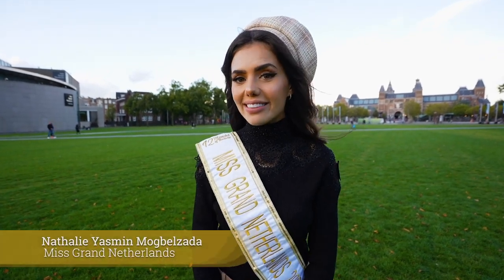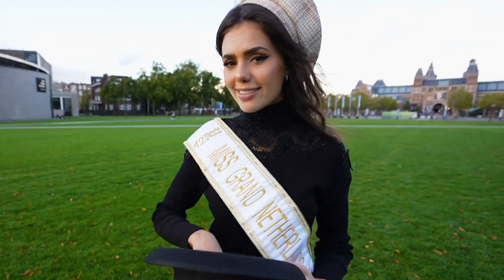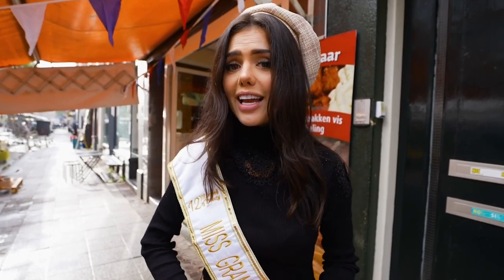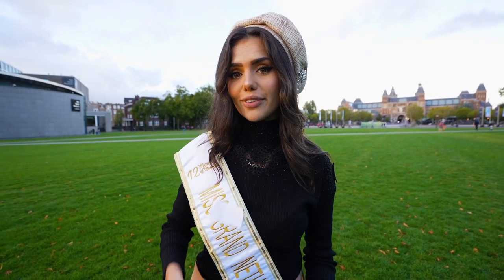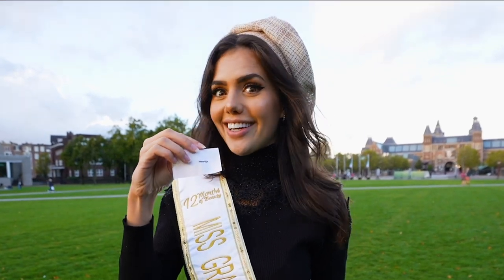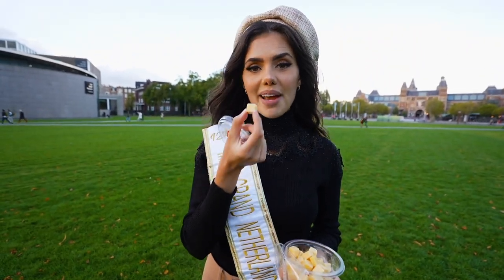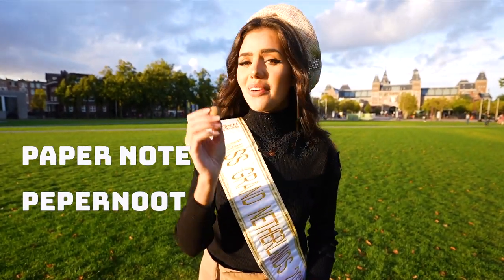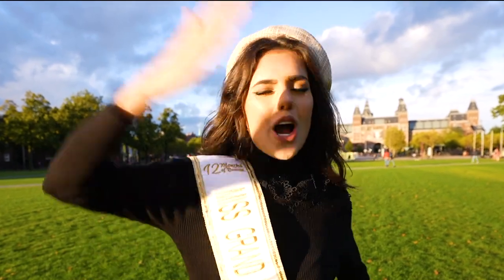Street Food in Netherlands, Nathalie Mogbelzada - Miss Grand Netherlands 2021